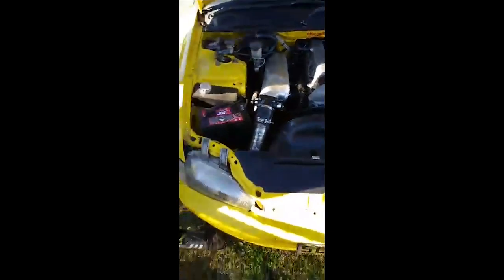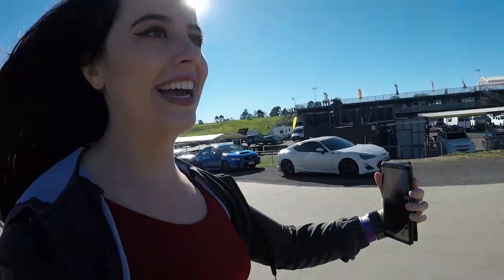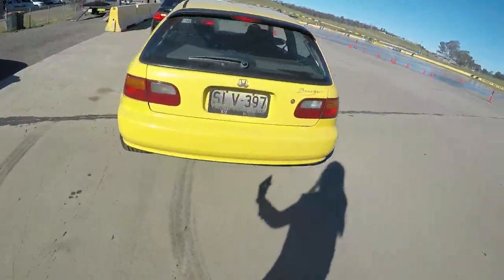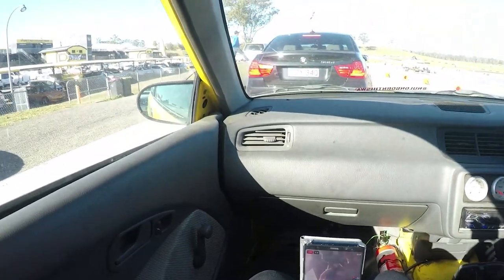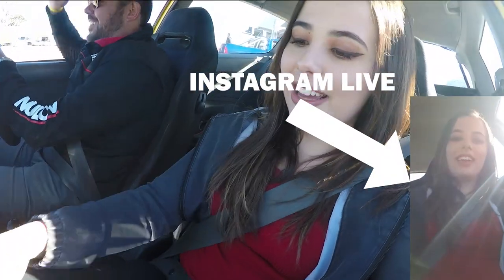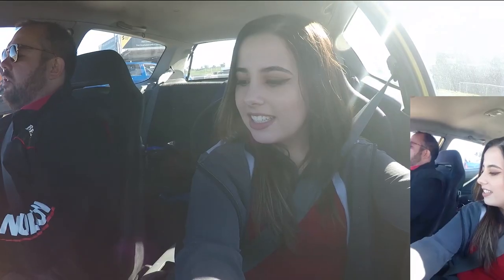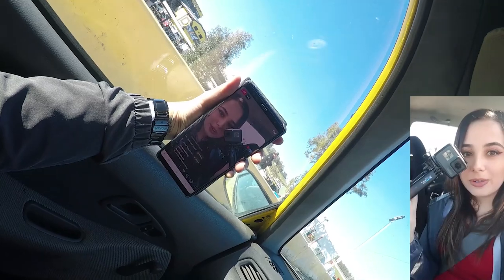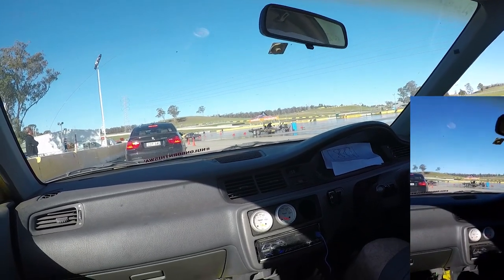SR20 RWD EG CIVIC - SKID PAN DAY | VLOG #11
I haven't ever been to the track for a skid pan day, but let me say, it was probably one of the most fun experiences being passenger in this SR20 RWD EG Civic.

Not only has it given me an awesome memory, it has also fueled me to go and buy my own skid pan car. If you know me, then you'll know what's coming next.